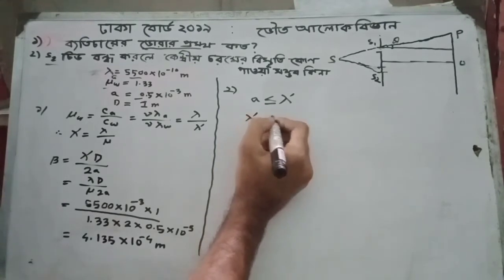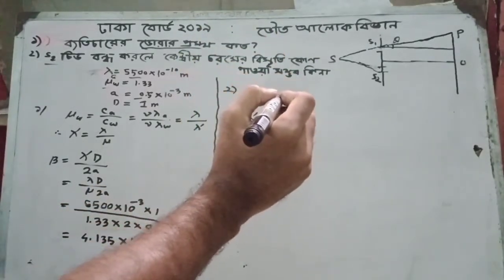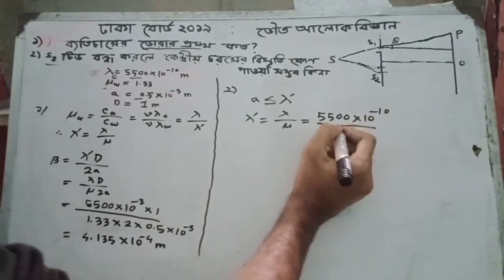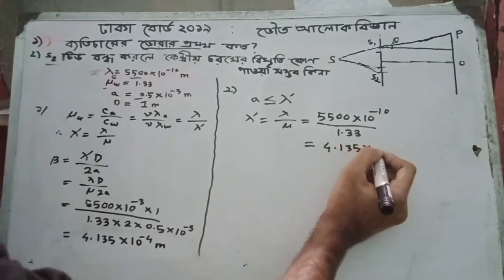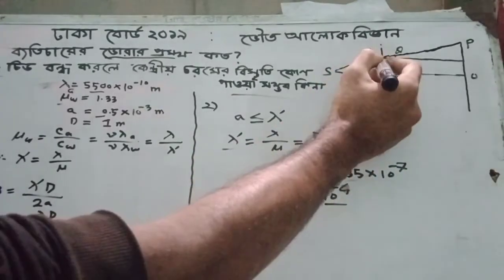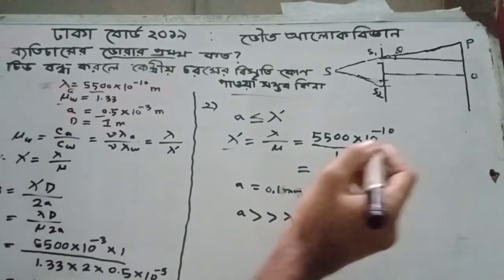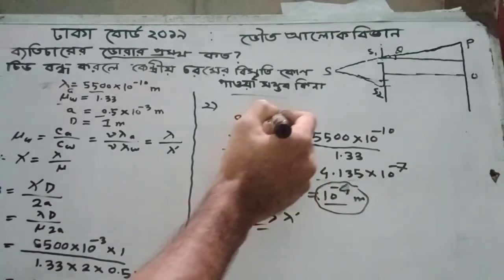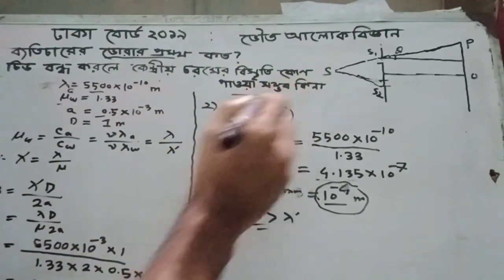HSC Physics 2nd Paper Question 2019 Dhaka board chapter 7 ভৌত আলোকবিজ্ঞান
Welcome to hsc test paper solve program. You can find the solution of physics 2nd paper 2nd chapter 7 Dhaka Board 2019